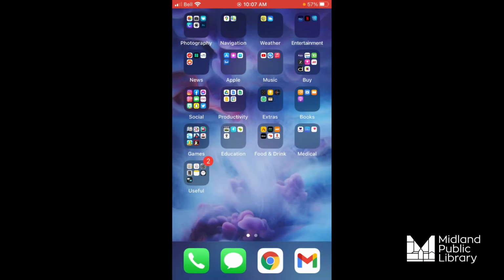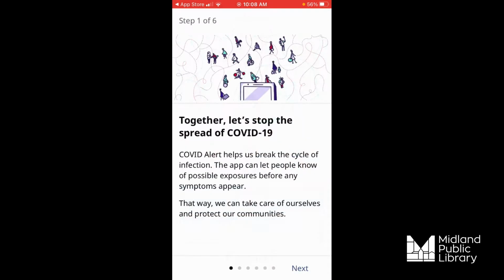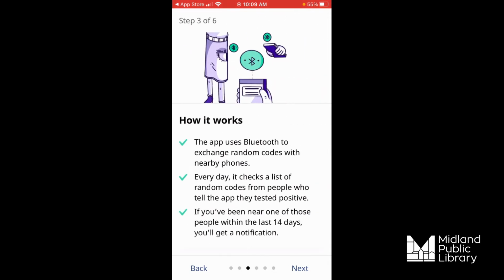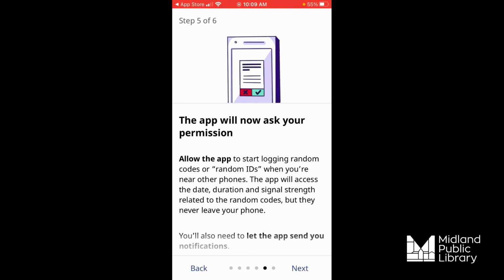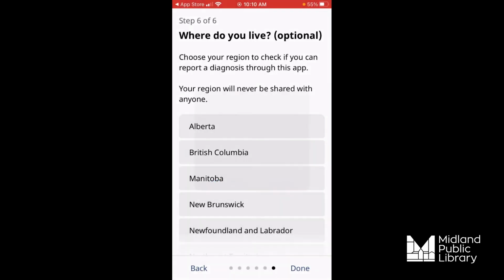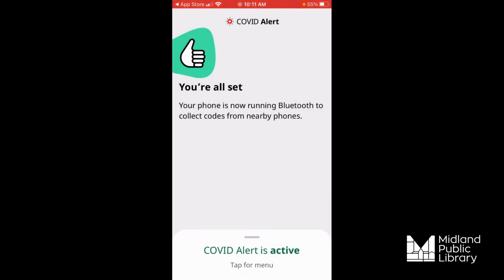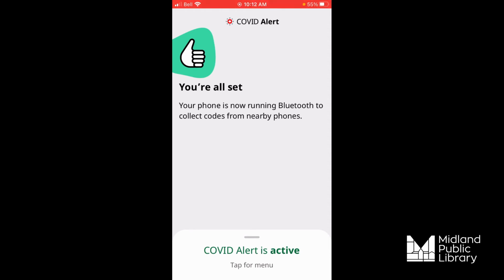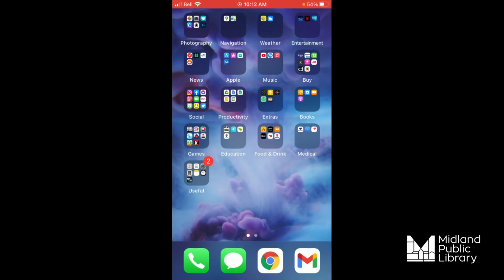Savvy Seniors - COVID Alert App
This week on MPL's Savvy Seniors, Jen will be discussing COVID Alert, an application for your mobile phone. For more information on COVID Alert see the following